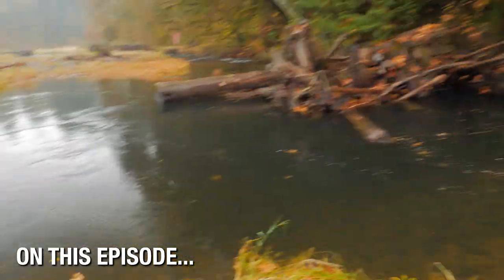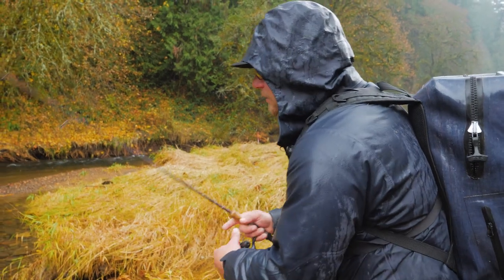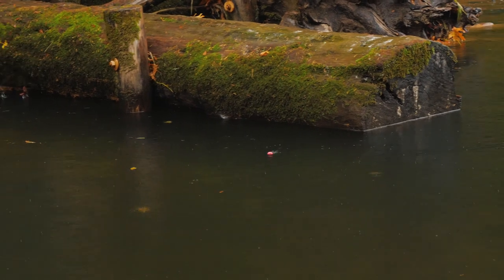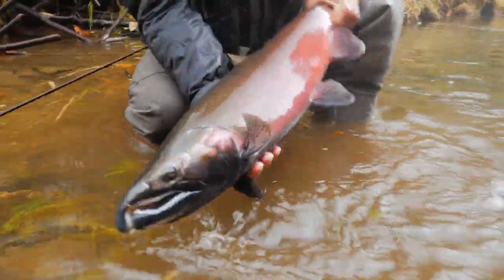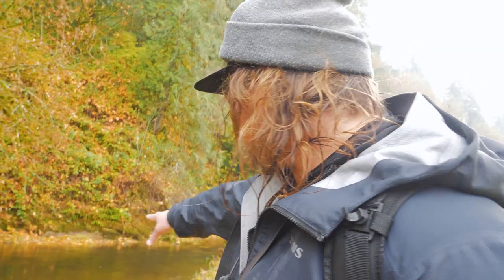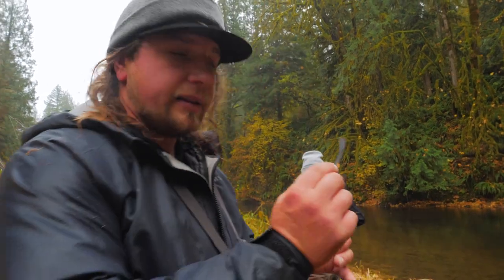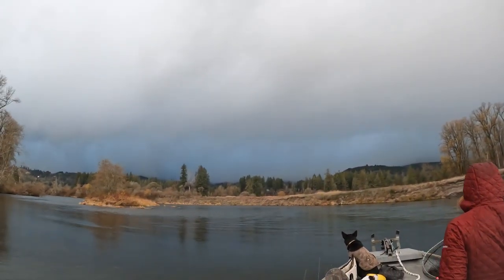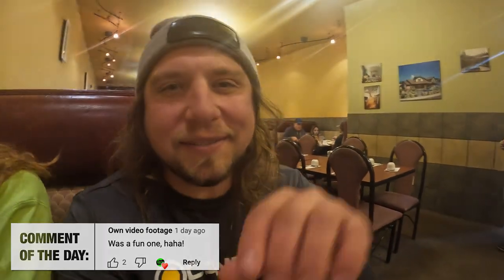FISHING & Exploring A NEW TINY Creek!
In today's episode, Jordan and his new lady friend are hiking, exploring and fishing a new tiny little creek! Targeting big trout with twitching jigs, lets see if Jordan and Brooke can catch some fish!

▶ Keep Up To Date With Us In REAL TIME!

Addicted Fishing
7509 South 5th St. STE 102